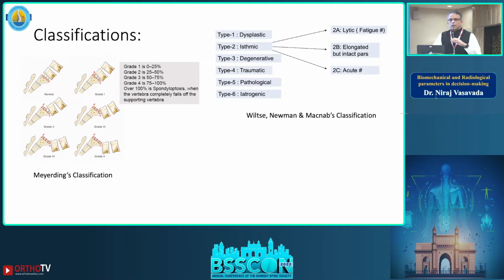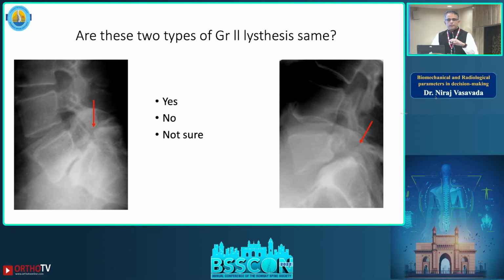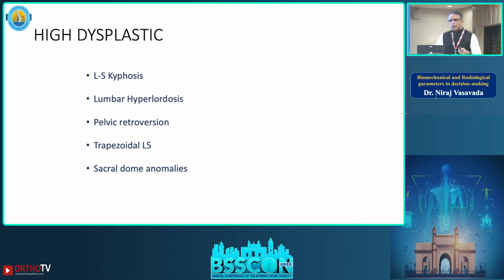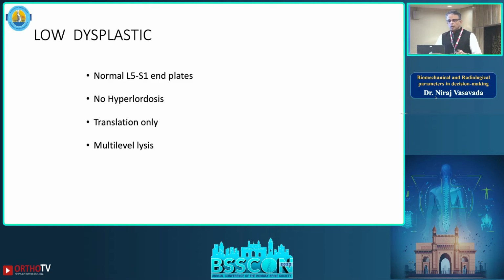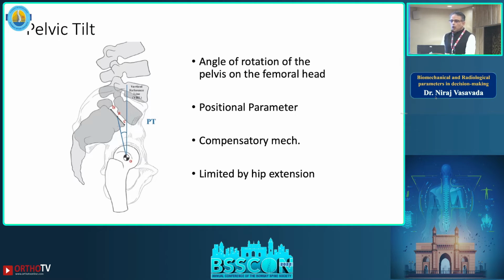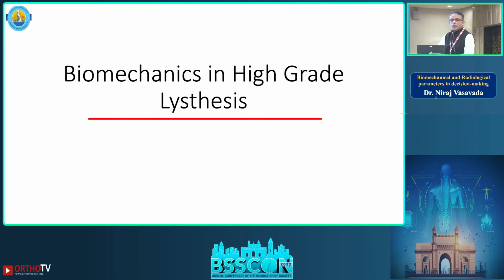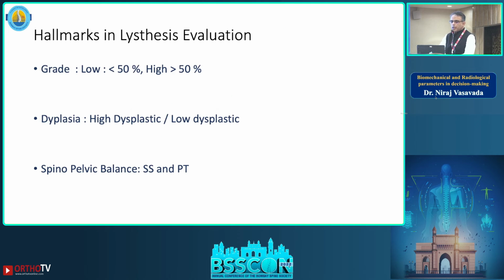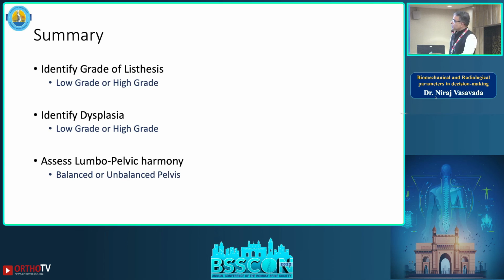BSSCON 2022 : Biomechanical and Radiological Parameters in decision making - Dr. Niraj Vasavada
President : Dr S K Srivastava
Secretary : Dr Satyen Mehta
Treasurer : Dr Amit Sharma